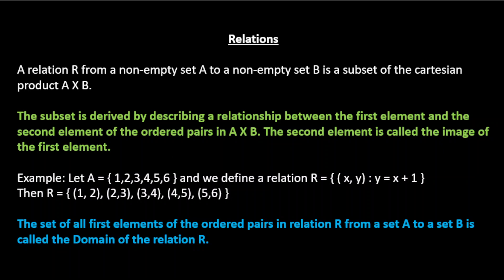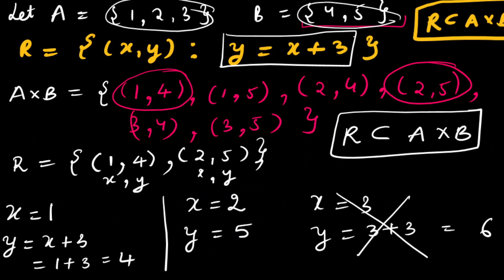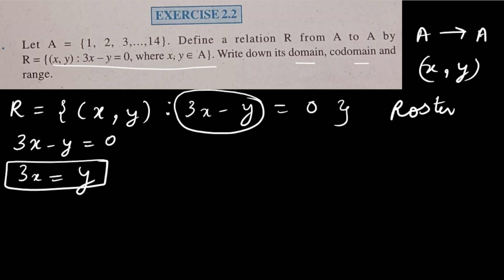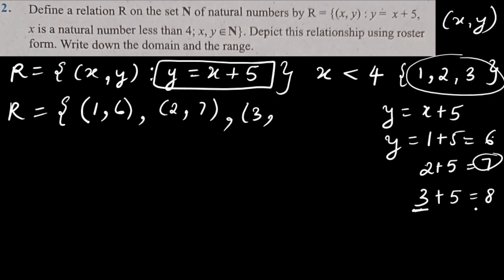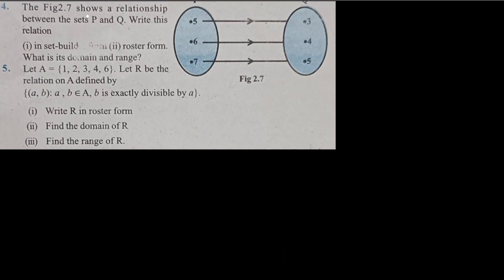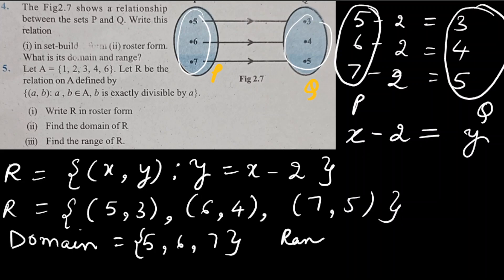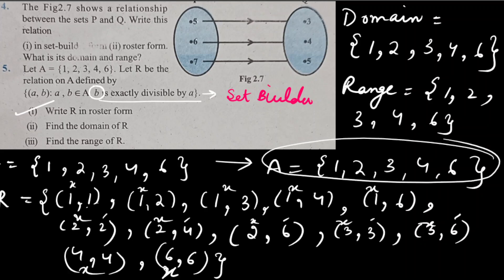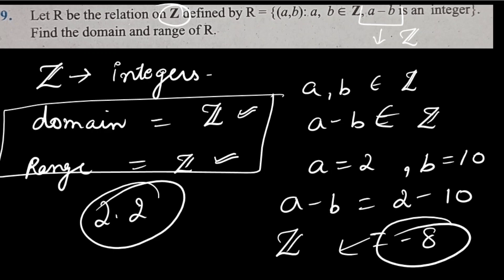RELATIONS AND FUNCTIONS | CHAPTER 2 | EXERCISE 2.2 | CLASS 11 | NCERT | PUC 1 | DOMAIN | RANGE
RELATIONS AND FUNCTIONS | CHAPTER 2 | EXERCISE 2.2 | CLASS 11 | NCERT | PUC 1 | DOMAIN | RANGE | CO-DOMAIN